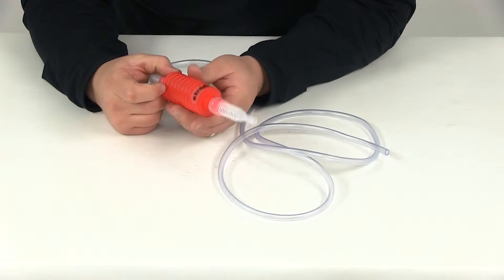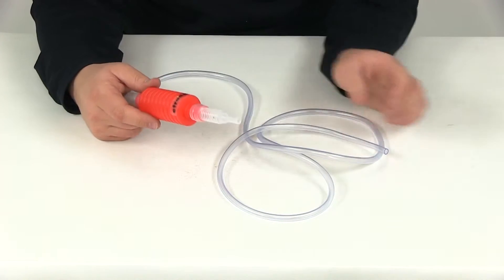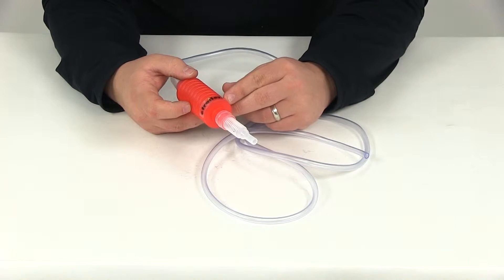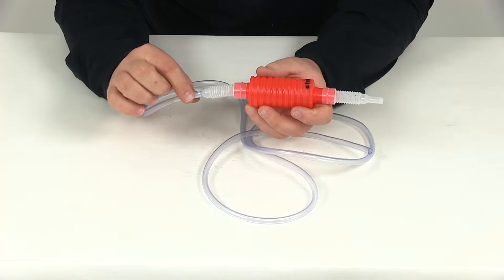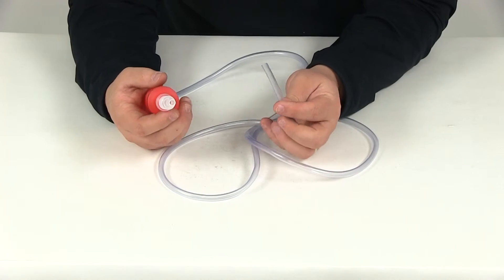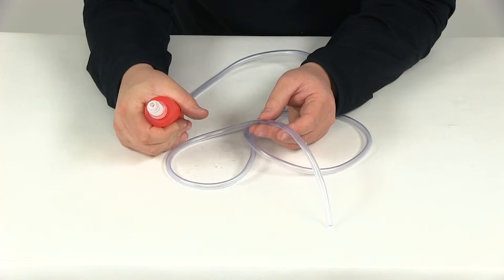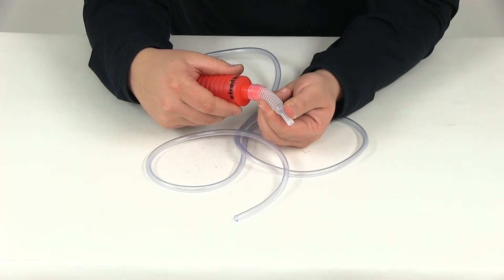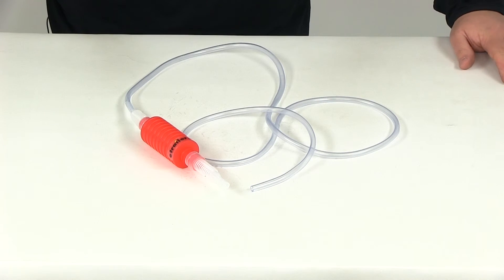etrailer | All About the FloTool Economy Siphon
Today we're going to be taking a look at part number FT10802. This is the FloTool Siphon with the 6' Long Hose. This is going to let you transfer any type of liquid from one container to another. It's going to be great from transferring gasoline from a portable gas can into you car, atv, utv, motorcycle of lawn mower. It's going to have the built-in bulb, this is going to help you get fluid moving. Then it's got the clear tubing that's going to let you view the liquid flow. The overall length of the hose is going to be 6' long.

Really simple installation and operation. All you got to do is place one end down into the liquid and then you just start squeezing the pump. Liquid's going to come out on this end here, it's got a nice flexible spout. That way you can curve it to the other container as you siphon the fluid form one container to another. That's going to do it for our review of part number FT10802.

This is the FloTool Siphon with the 6' Long Hose. .